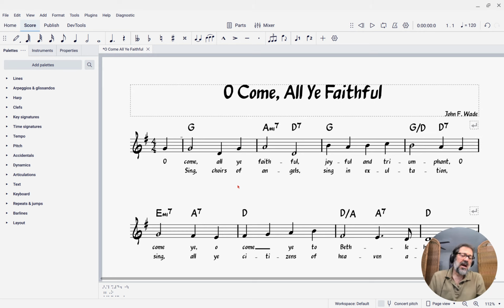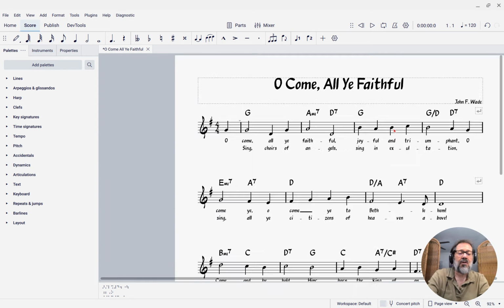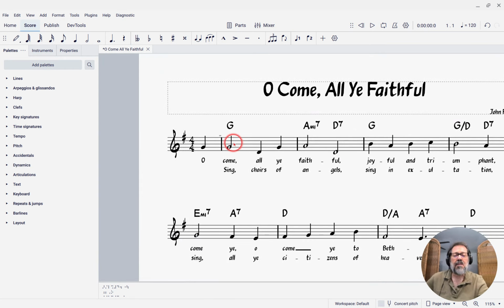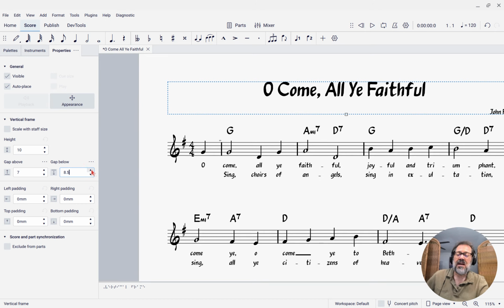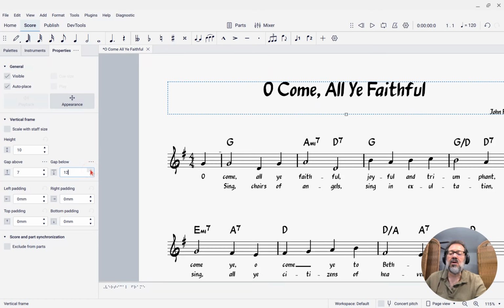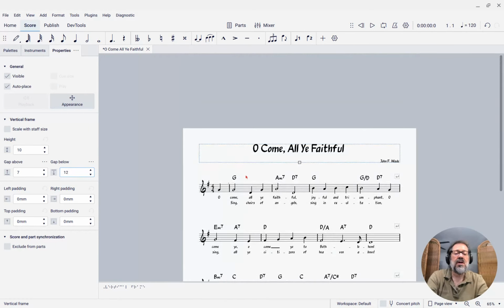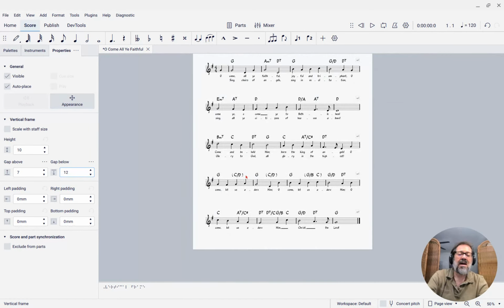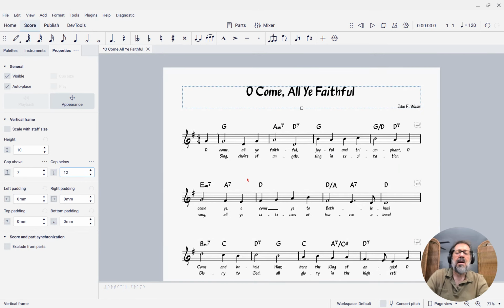Adding space below the title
MuseScore Studio normally starts the first line of music a set distance below the title frame.  The default amount of space works well for many scores, and MuseScore will automatically add more to avoid collisions.  But in some cases, the results can still look crowded, and you may wish to increase this space.  In this video post, I show you how to increase the gap below the title frame so that there is more space before the first line of music.